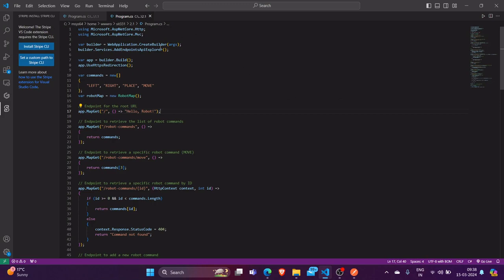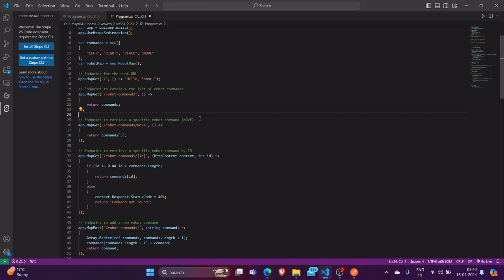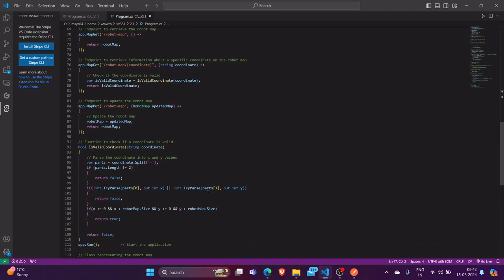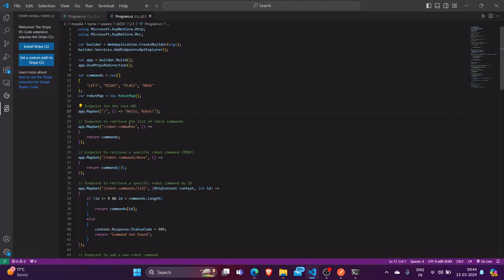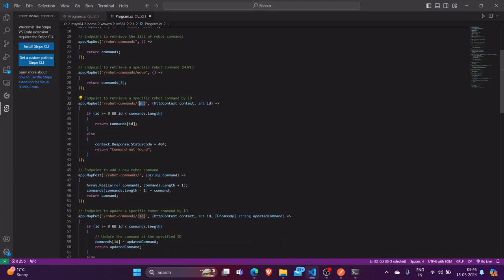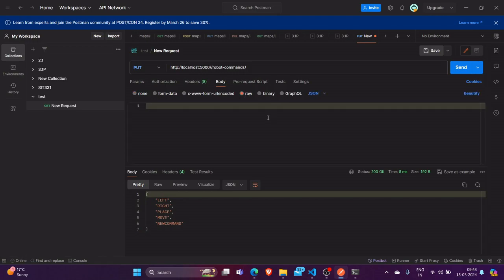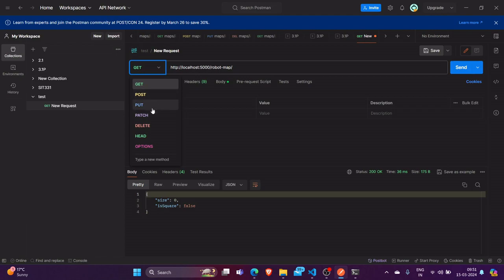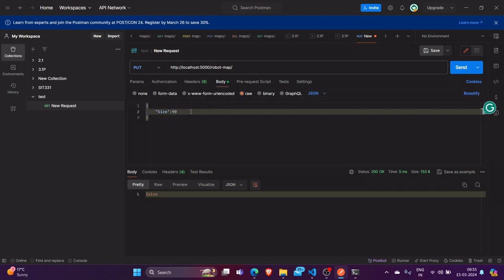SIT331 Task 2.1P